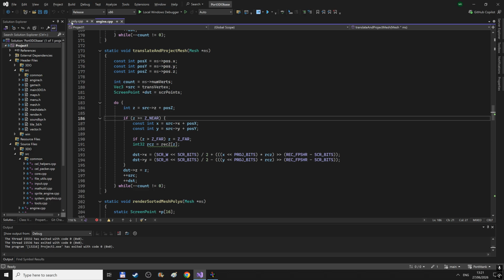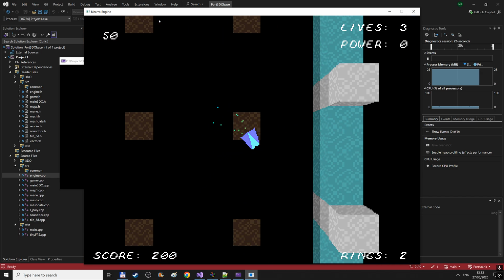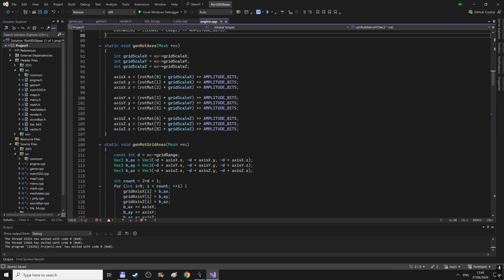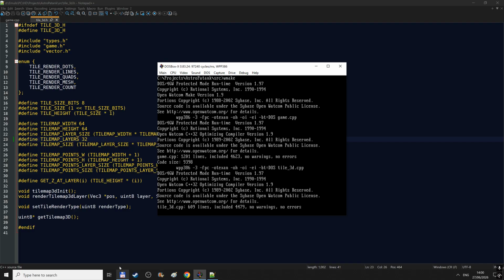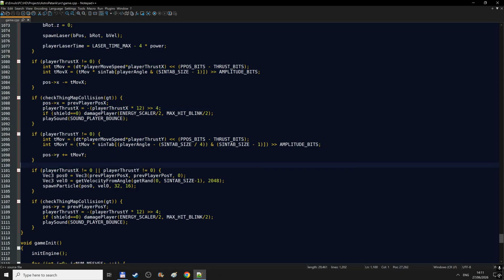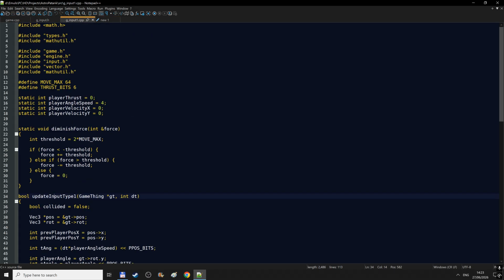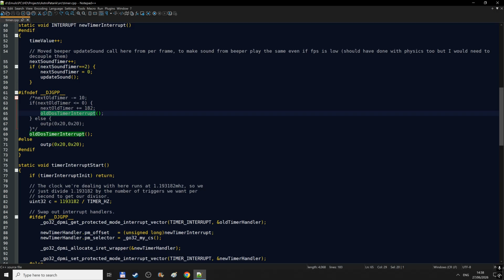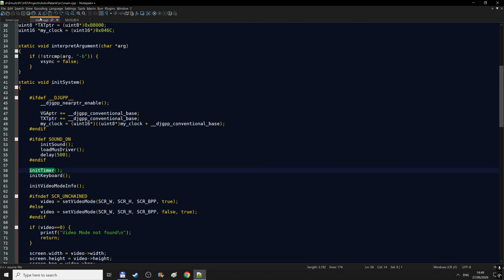Astropatank progress updates (3DO and DOS)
A bit random video, no coding, but showing progress and talking about things in coding I fixed and showing other fun stuff (like how massively the engine could scale with thousands of things moving and rendering), starting with 3DO progress, then my attempt at DOS to improve/alter the way the player moves and realizing it's different now like it's slides on ice, ending up with the idea that I would do profiles for different vehicle selections, because I like both styles. At the end I also remembered to talk about my attempts to port things to DJGPP and issues I've found and what I learned in the process.